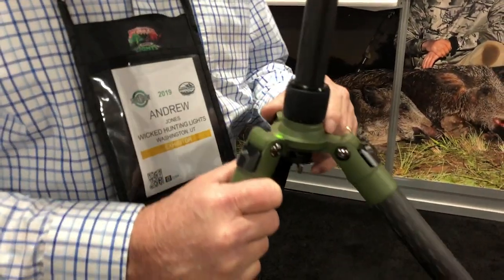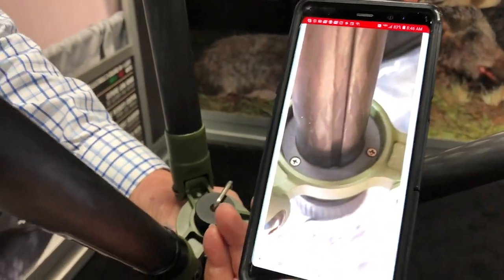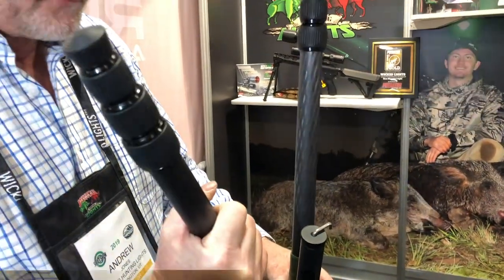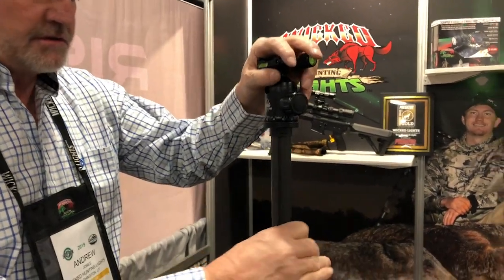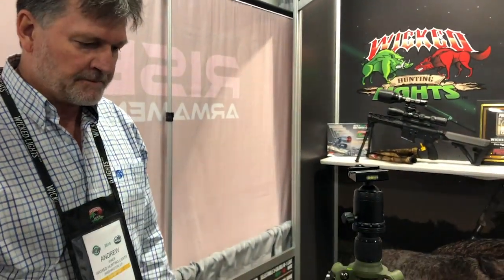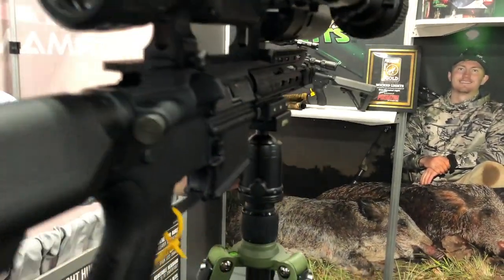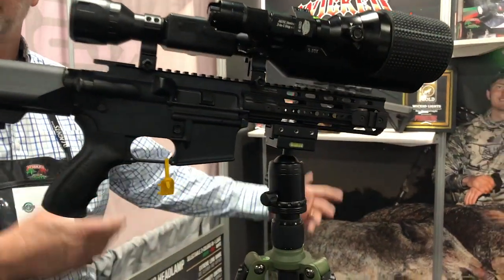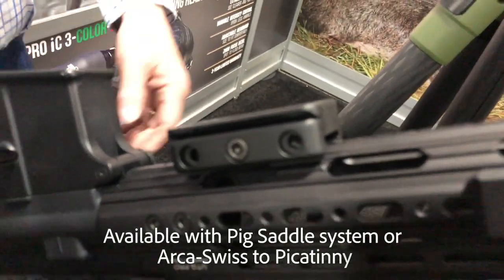Wicked Lights Rekon Shooting Tripod System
An introduction to the new Wicked Lights Rekon shooting tripod system available in Arca-Swiss to Picatinny or with Pig Saddle.

An ultra stable, full adjustable shooting platform for sporting and tactical rifles, providing a lightweight, rock solid 360 degree shooting solution with full pan, tilt, cant and directional control even on rough uneven ground.

Arriving in April, full specs, pricing and product info can be found below